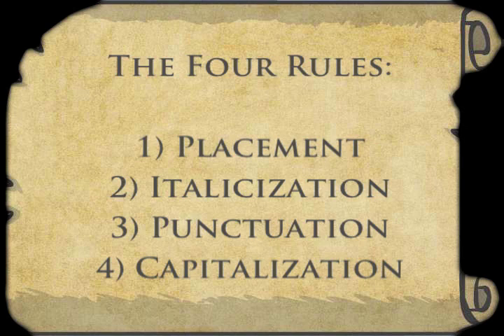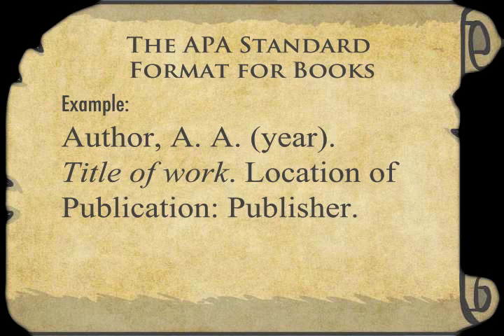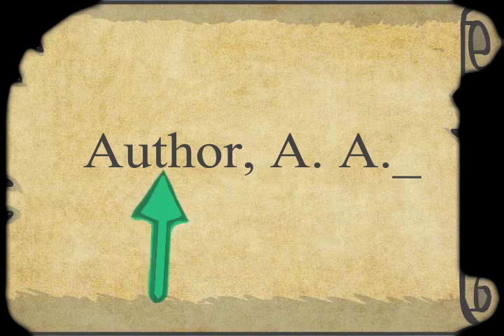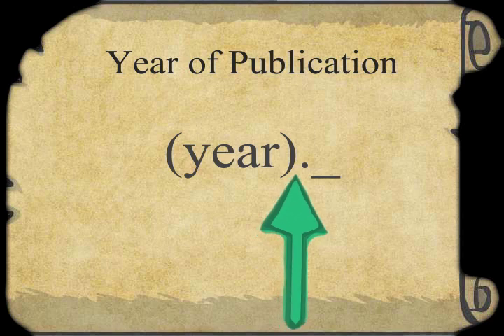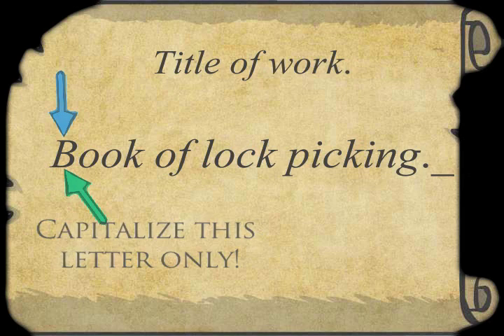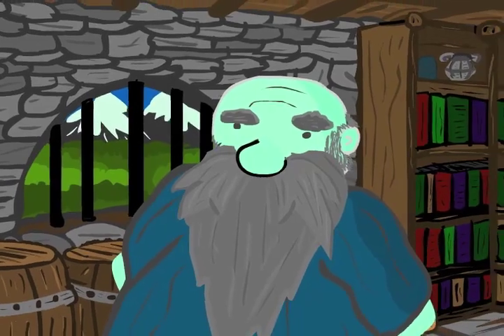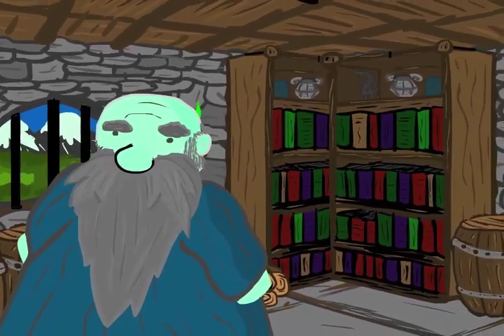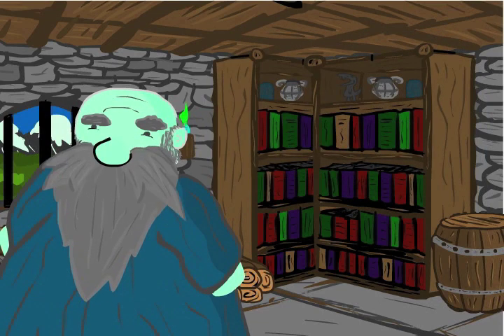Adventures in APA Formatting: Episode 2- Books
The adventure continues as Franky learns how to cite books in APA format.

Author, A. A. (year). Title of work. Location of Publication: Publisher.

Importnat Note- "Title of work" should be italicized, a word processing feature that YouTube descriptions does not allow.

owl.english.purdue.edu/owl/resource/560/01/
psychology.ucsc.edu/